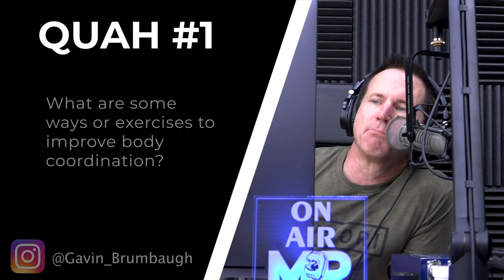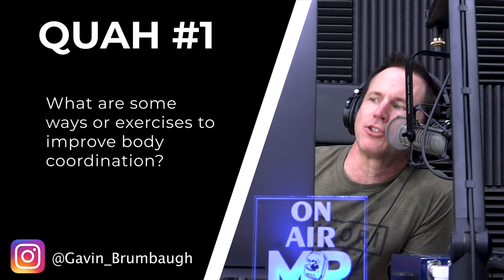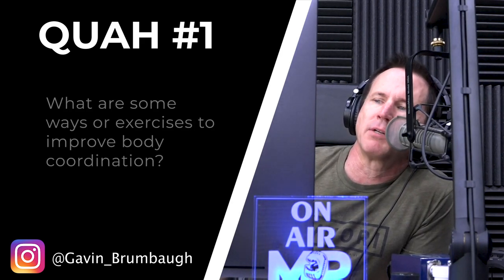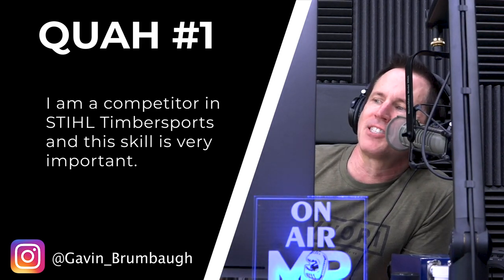The Best Exercises to Improve Coordination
In this QUAH Sal, Adam, & Justin answer the question “What are some ways or exercises to improve body coordination? I am a competitor in Stihl Timbersports and this skill is very important.”

Stop Working Out And Start Practicing - Mind Pump Media